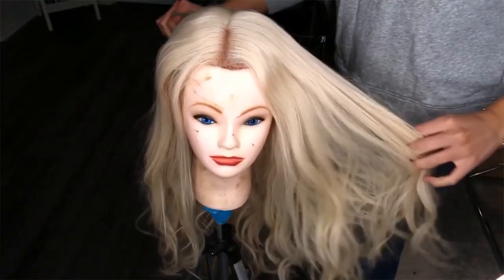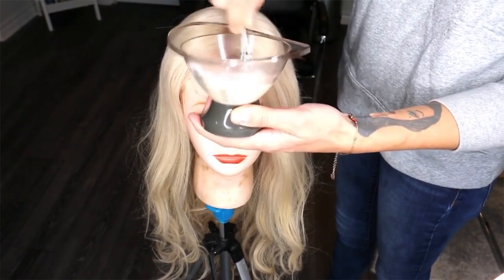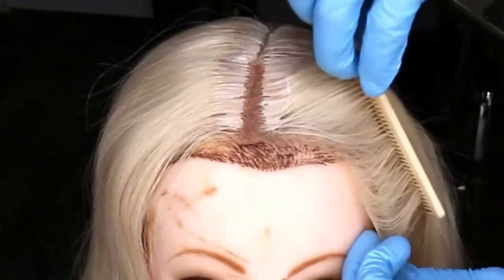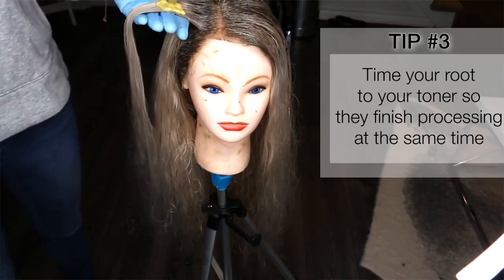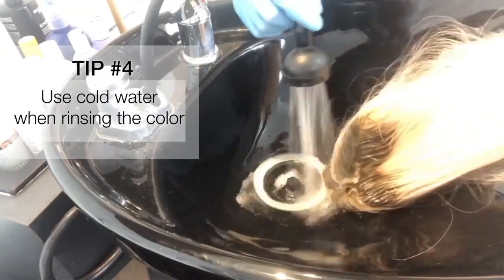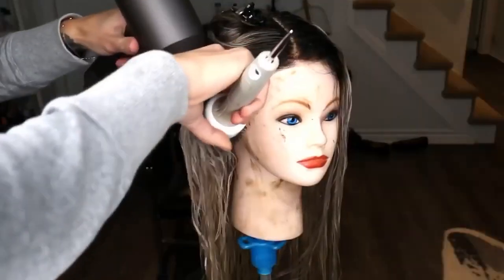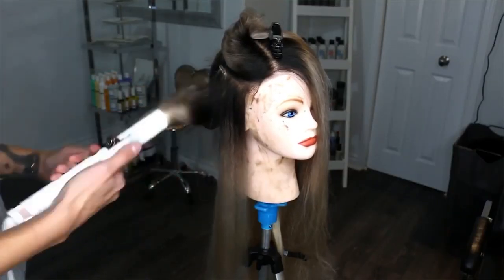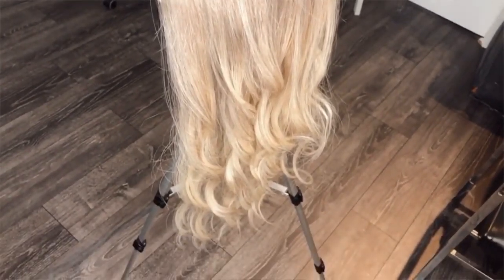DIY ash blonde color for Summer | popular Human Hair Wigs from UniWigs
An amazing transformation from white blonde color to beautiful ash blonde color with dark roots. How do you think of it? Give me ❤ if you like the color.

Gabrielle embodies long and luxurious hair that flows past the waist creating a flattering silhouette. The cool toned Ash Blonde salon inspired color gives timeless style and is available to have with or without a natural dark rooting. Gabrielle is an all-time favorite.

Cap Construction: Gabrielle comes in a hand-tied Lace Front Cap or a Glueless Full Lace Cap.
Made from 100% Remy Human hair- Can be easily heat-styled with flat or curling irons as your own hair.
Salon Quality Color – expert quality salon quality highlights and rooting.